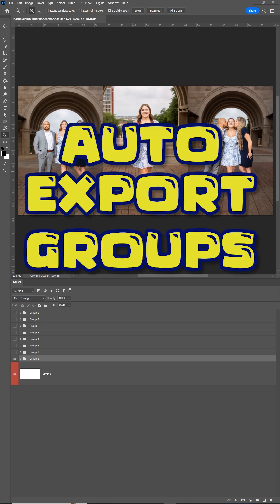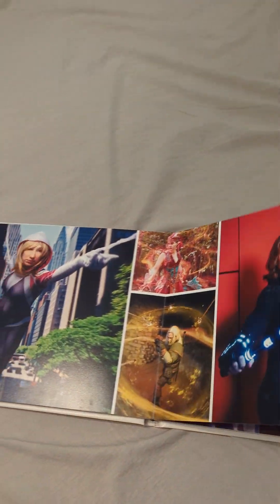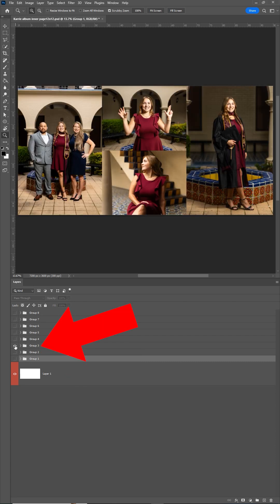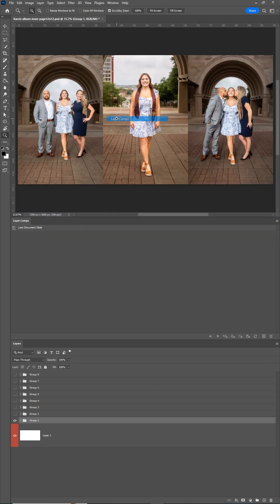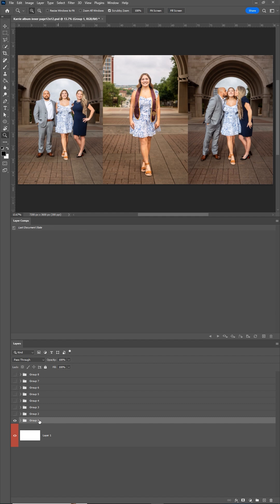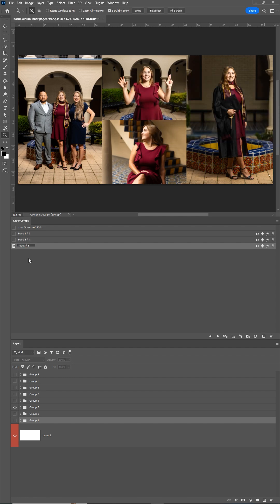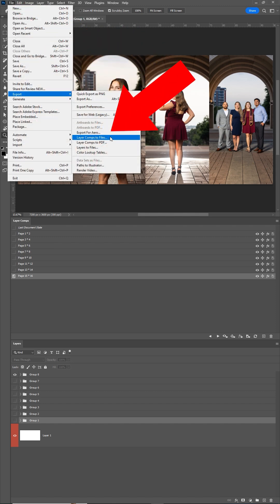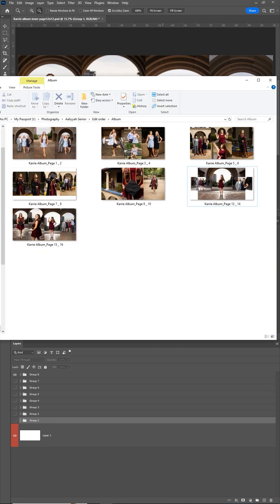How I export albums in Photoshop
When designing albums I found the export process to be tedious until I discovered Layer Comps in Photoshop! This saves me so much time and opens lots of design possibilities for Photoshop users.